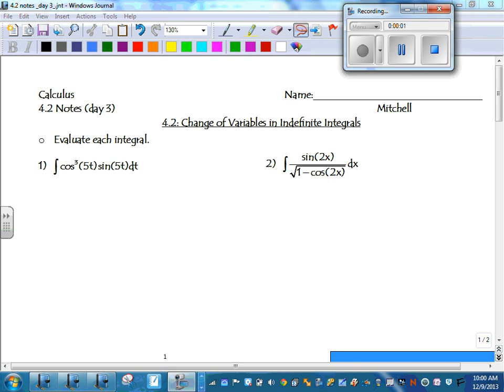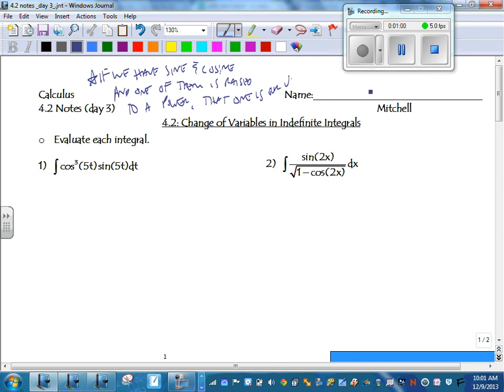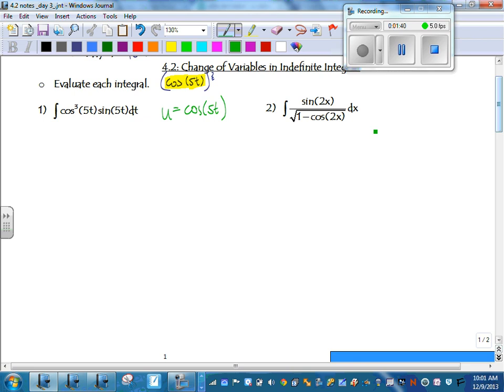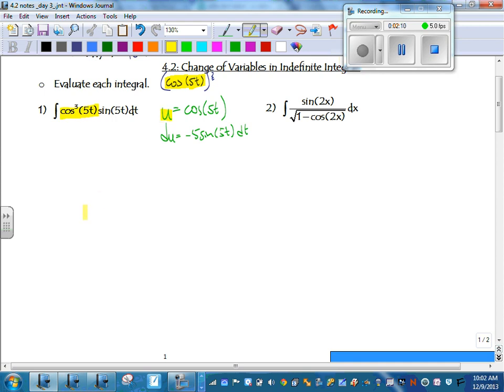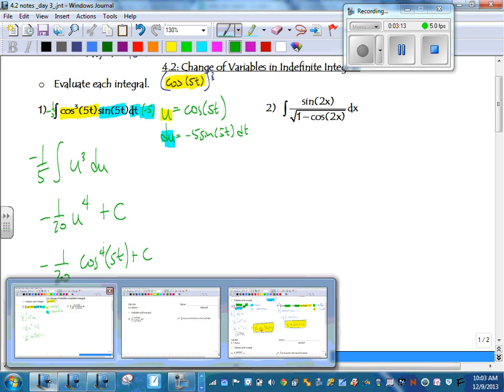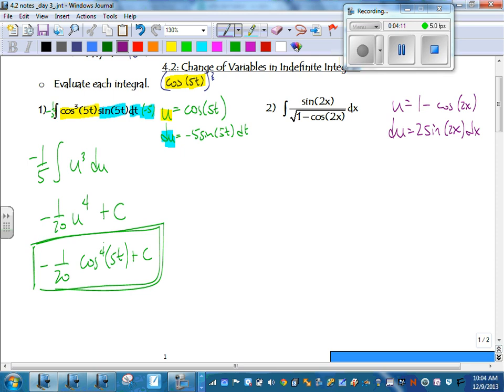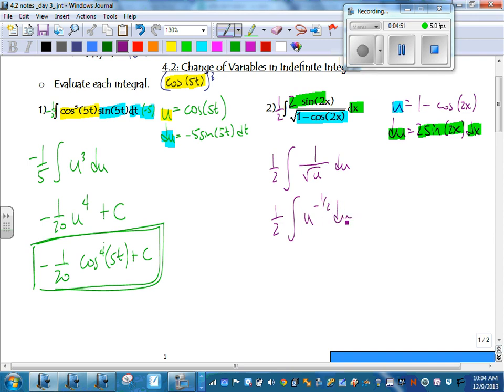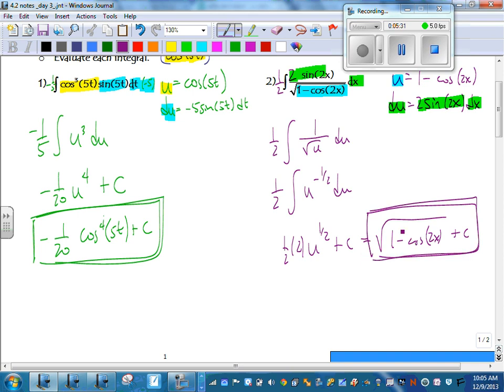Calculus 4 2 Notes day 3 problems 1 & 2